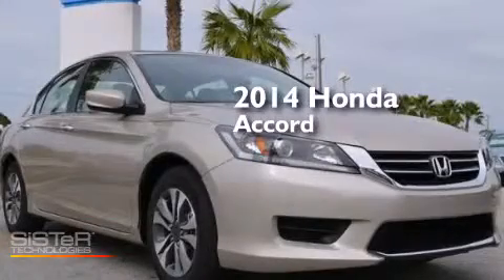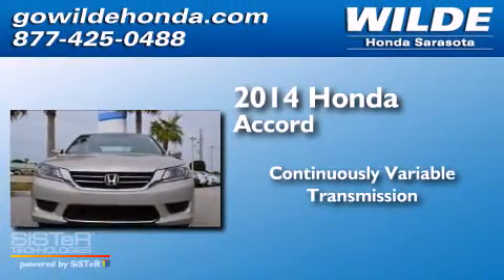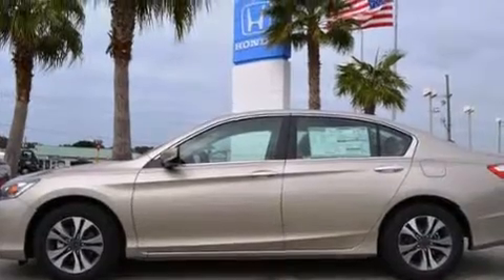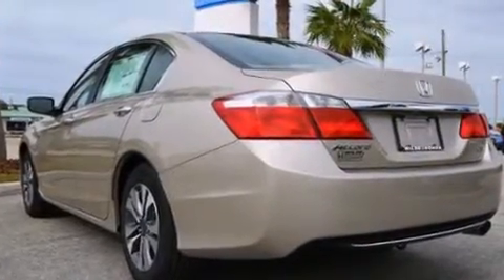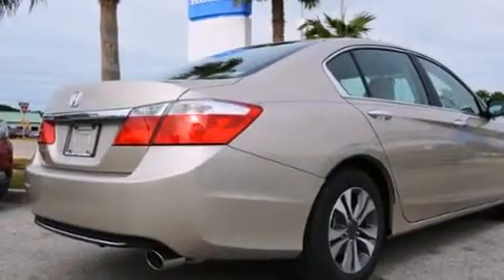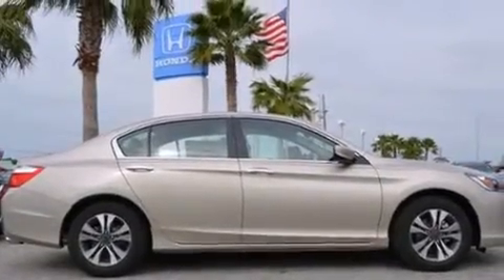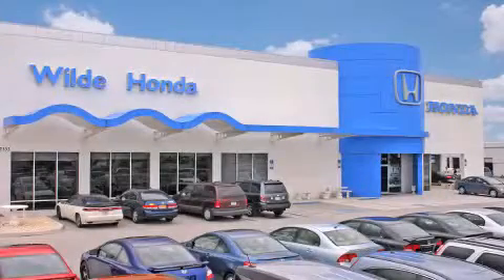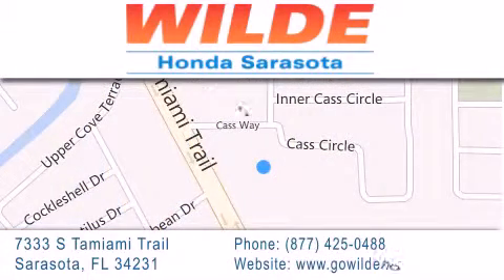2014 Honda Accord Sarasota FL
We have been honored to serve the Sarasota FL area , we promise that your experience at our dealership will exceed your expectations ! Year : 2014 Make : Honda Model : Accord Engine : 4 Cylinder Engine Trans . : CVT TRANSMISSION Interior : White Stock : 14932 Wilde Honda 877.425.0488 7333 S. Tamiami Trail Sarasota , FL 34231